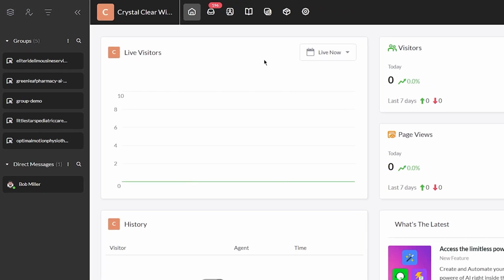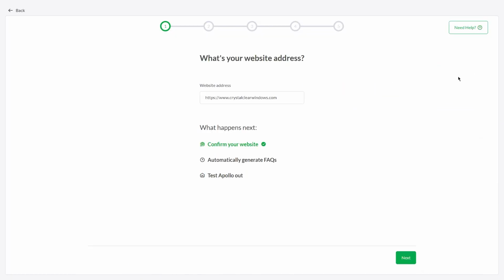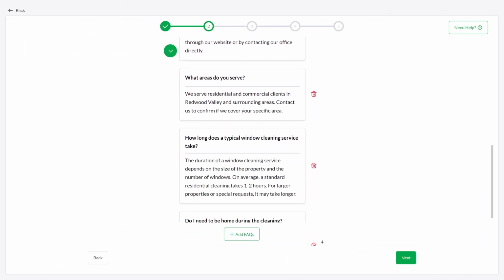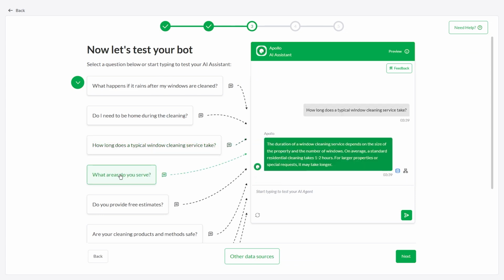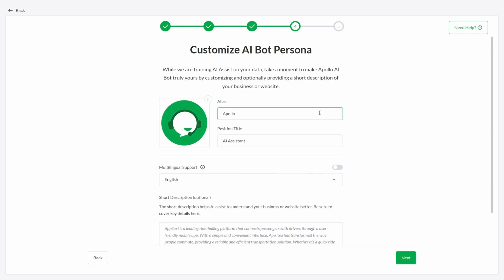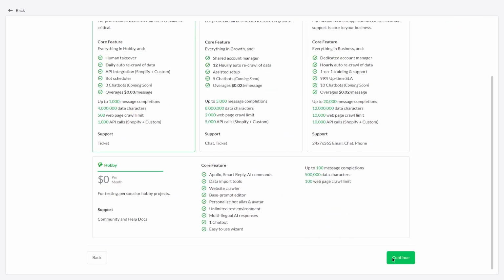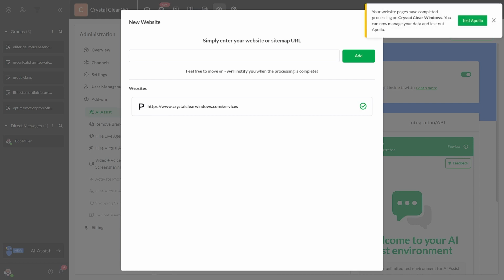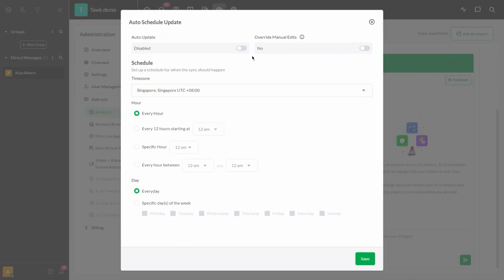AI Chatbot for your window cleaning service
🧼 Clear the Way for Success with AI Assist in Your Window Cleaning Service! 🪟

Discover how to set up a ChatGPT-powered chatbot using OpenAI technology and tawk.to AI Assist to enhance customer communication, streamline bookings, and manage service requests effortlessly. From residential to commercial cleaning, AI can help you deliver spotless service and keep your clients happy.

🔗 Ready to clean up your business operations? Schedule a free consultation with an AI Specialist today